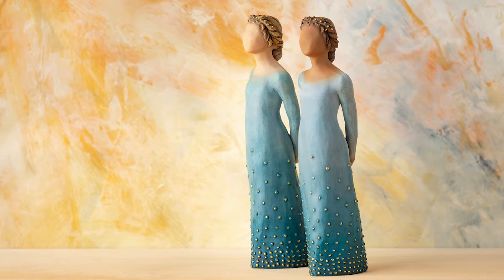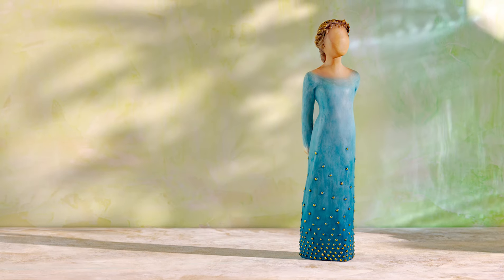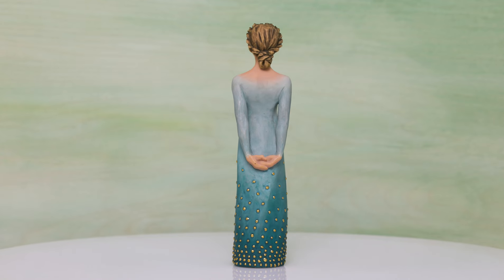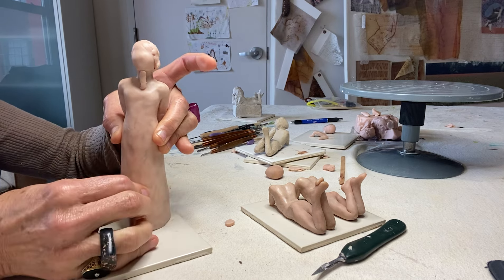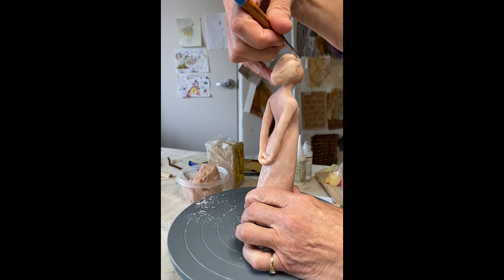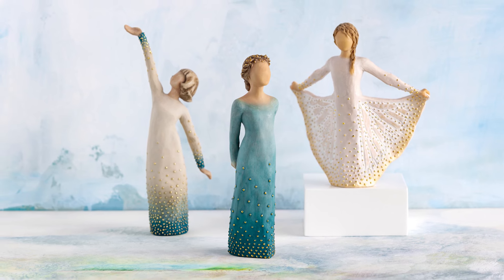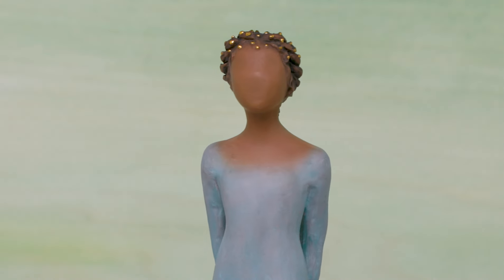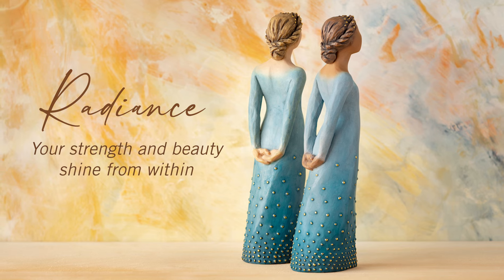The Making of Radiance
A gift of support and encouragement as a reminder that beauty radiates from within. For one gaining strength and confidence, overcoming adversity or becoming independent. For those who practice self-compassion and prioritize wellness. Radiance is available in two skin tones. This piece has lighter skin and hair; her hair and deep blue ombré dress are dotted with gold leaf.